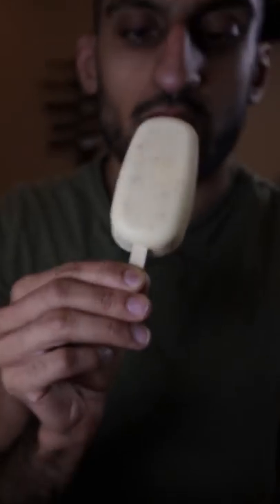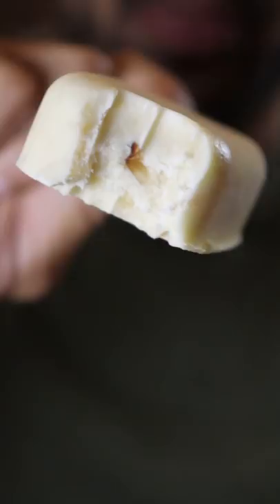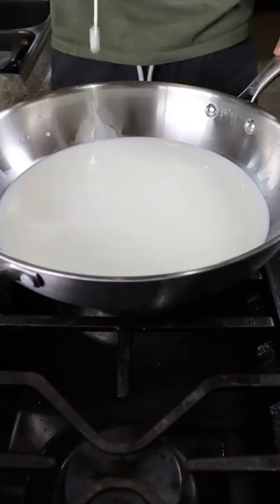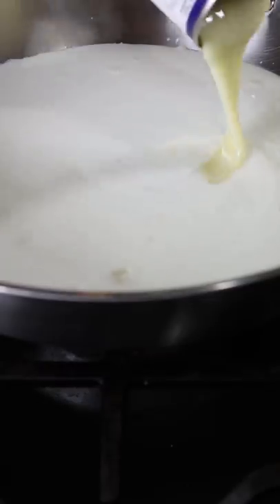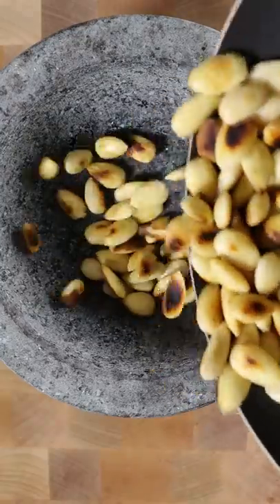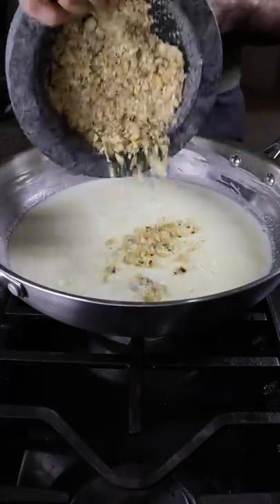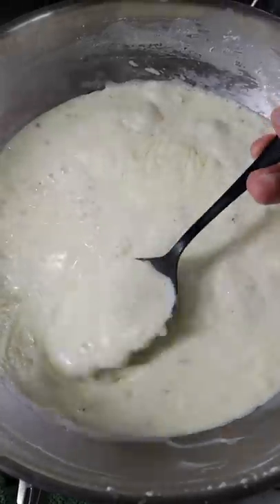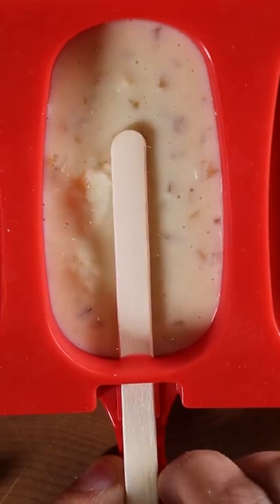How to Make Almond Kulfi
I got distracted by all your crazy kulfi suggestions that I forgot to make almond!